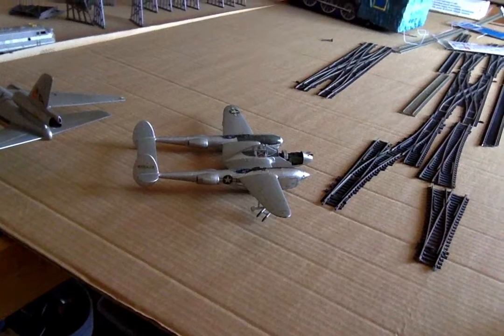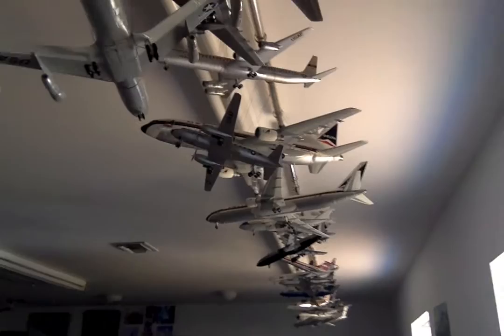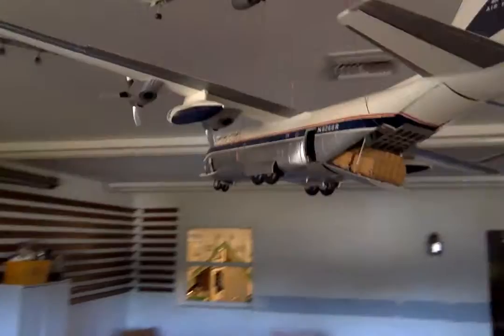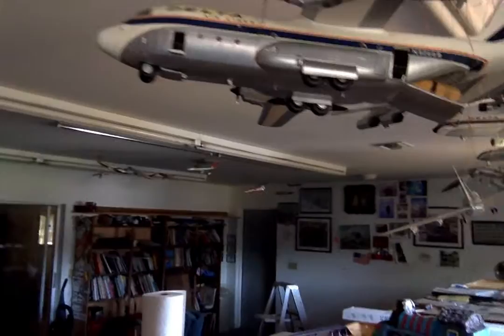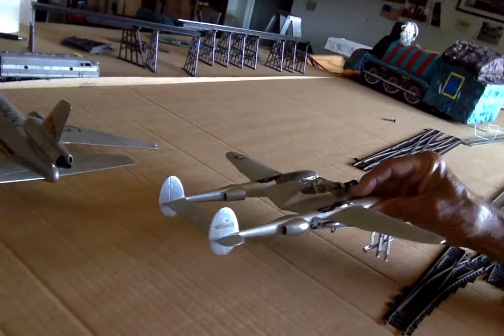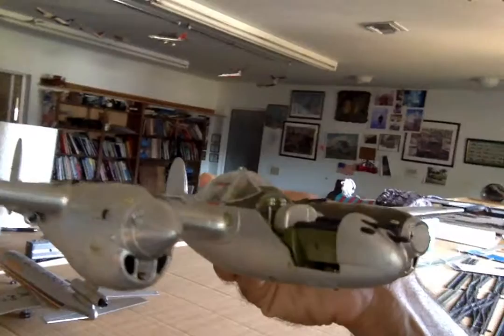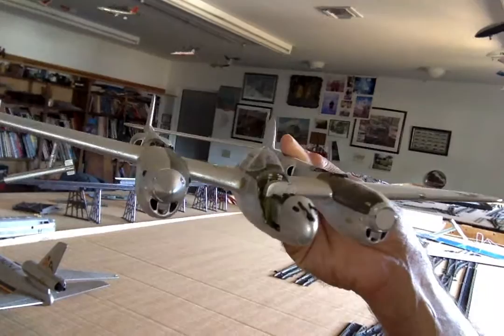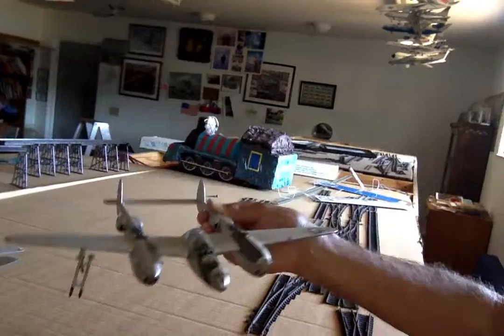Joan Evans talks #4 model room PEOPLE David Jeremiah Bowden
Movie on 12 3 16 at 11 55 AM